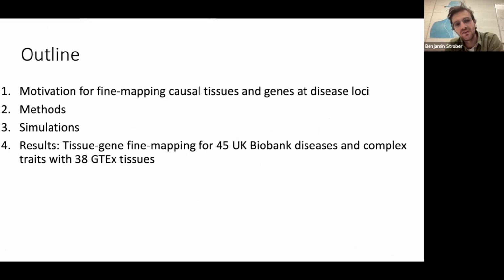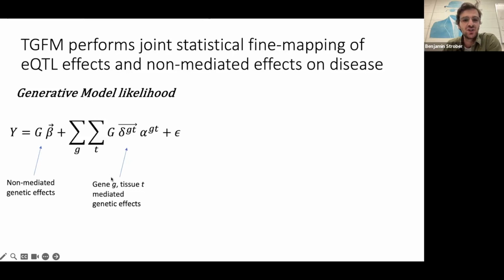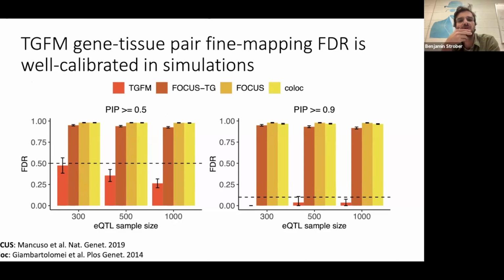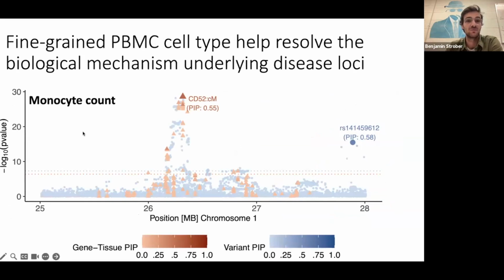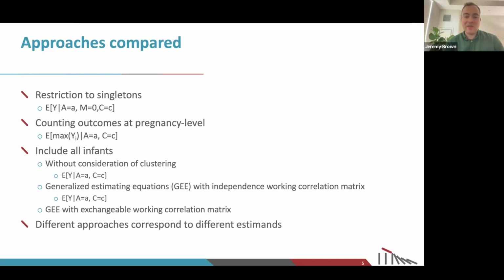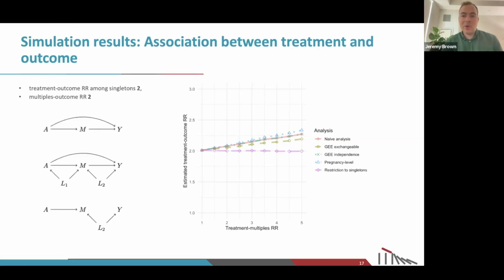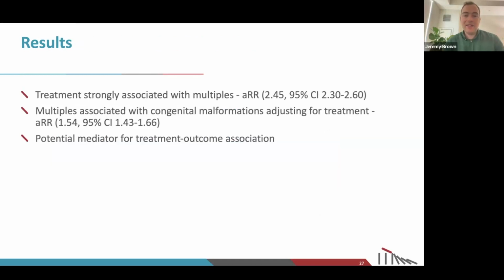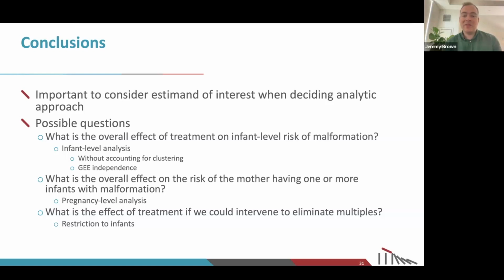Postdocs “Works-in-Progress” Seminar October 25, 2023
Visit our degree page to learn more about enrollment and degrees available at Harvard Chan School of Public Health